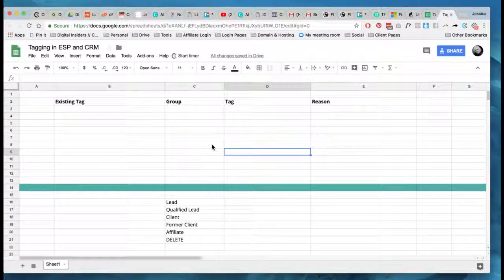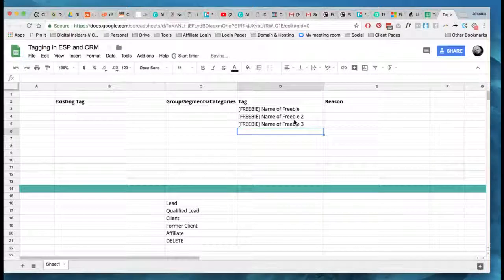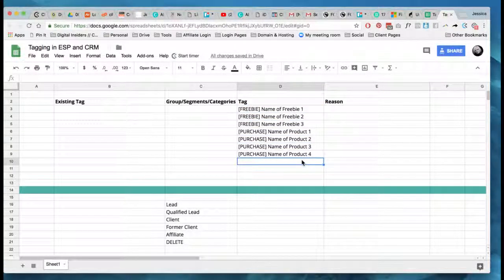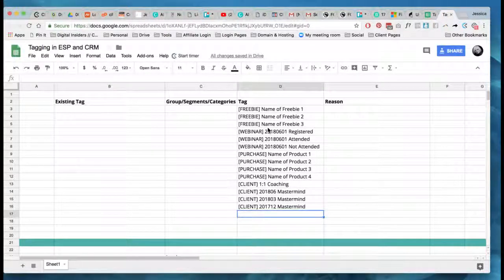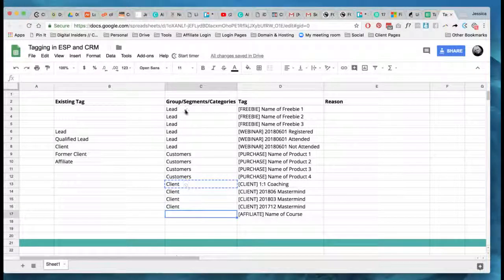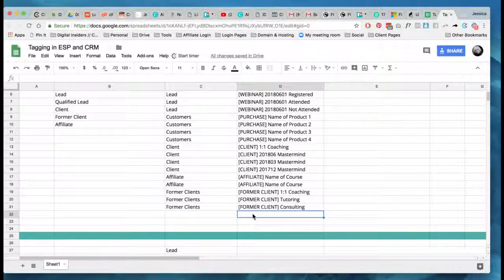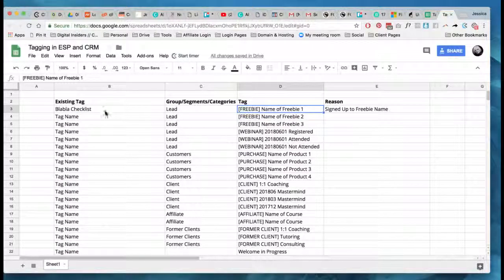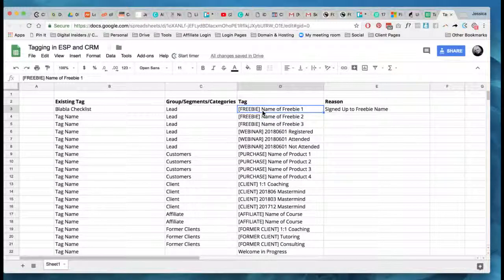Is your CRM a complete mess? Here's what to do...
Whether you're setting up a new CRM or you need to clean up your existing one - the first step is to plan and document.

We often get too excited by shiny object syndrome and want to get stuck in with setting up our new tool which results in us not taking proper care and planning our tags and campaigns/automations.

Cue mess a few months (or years) down the line!

So, if your CRM or ESP is in need of a good clean up, let me help you get it right this time round.

Haven't gotten started with your online business yet and are looking for a way to get started? Checkout Hannah's 5 Day Challenge helping you got get started as a Virtual Assistant.